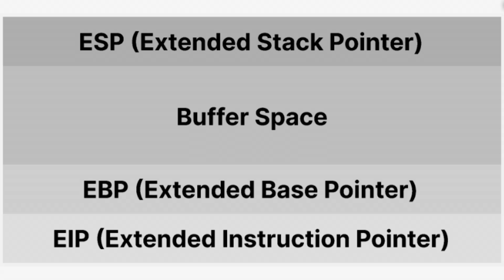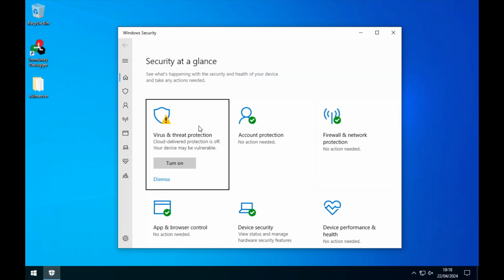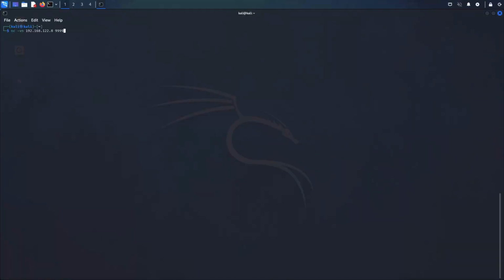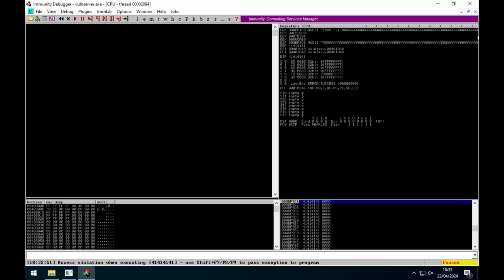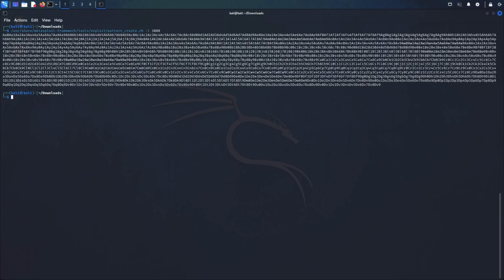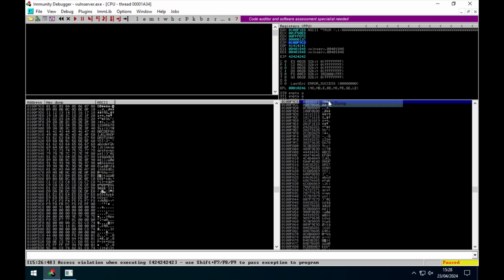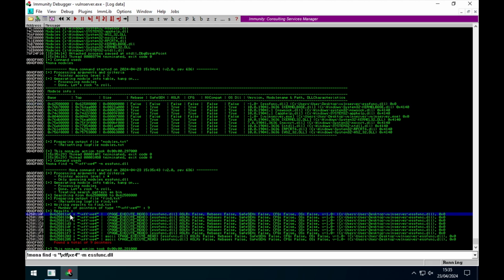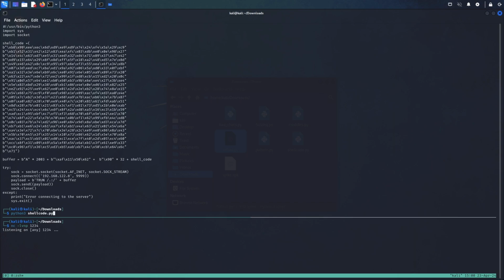Ethical Hacking: 14. Introduction to Stack Buffer Overflow